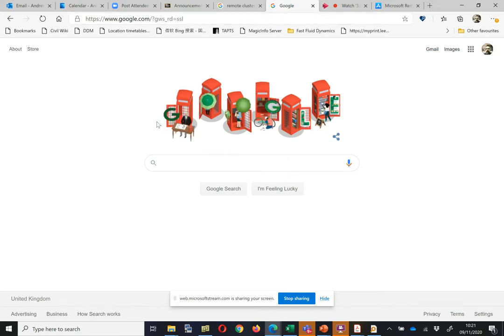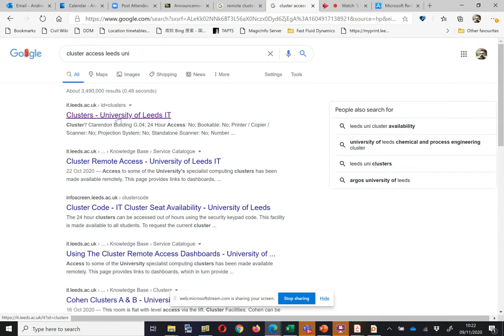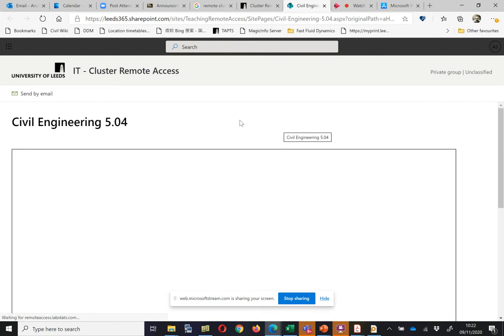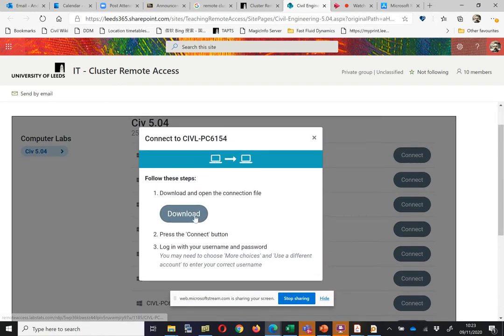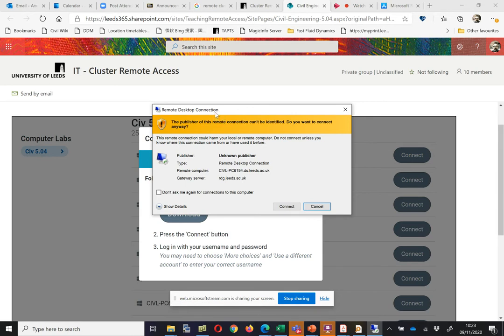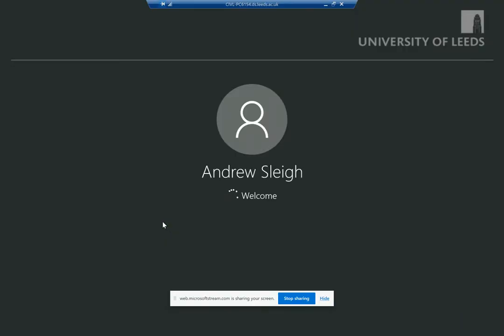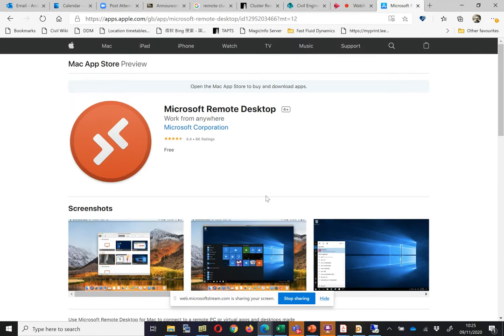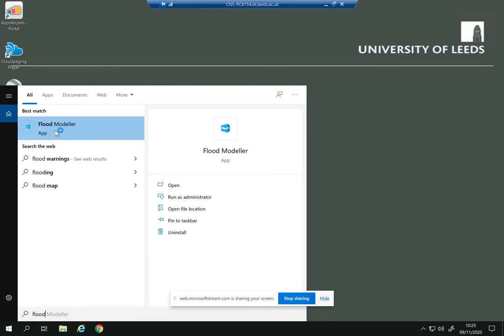connect to remote cluster2020